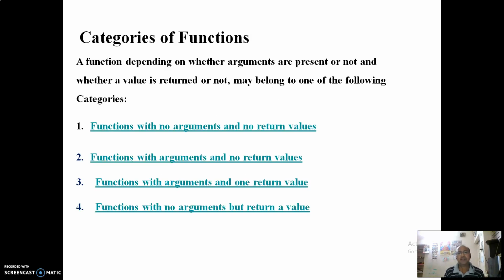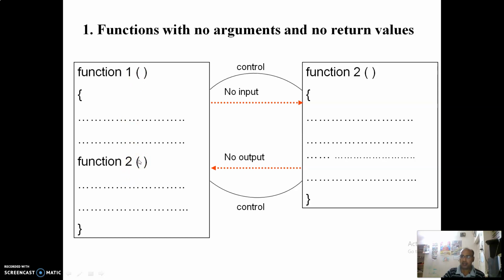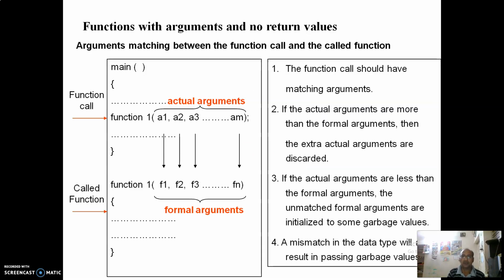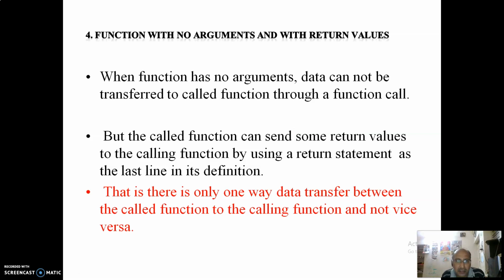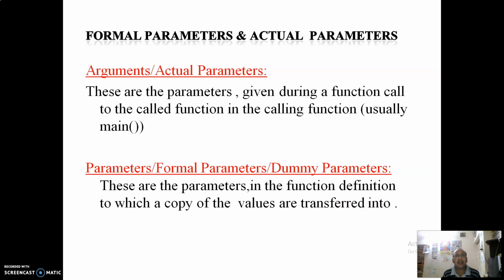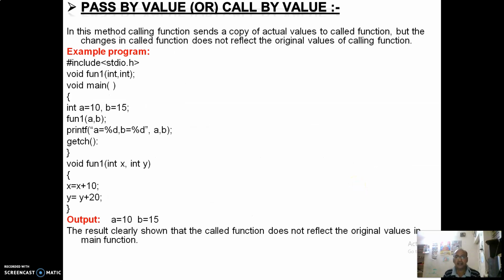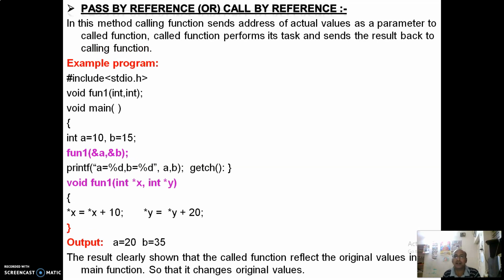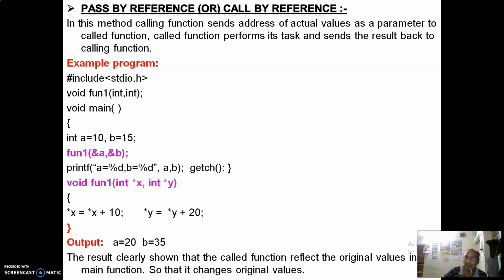Topic 6 Functions